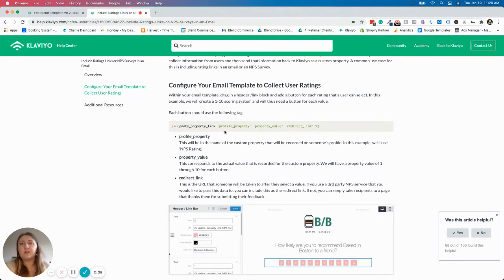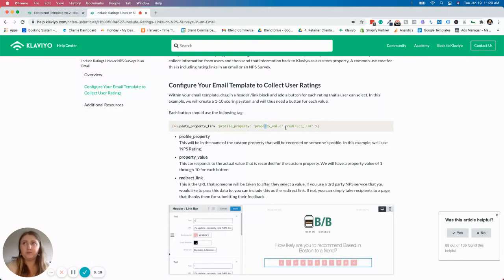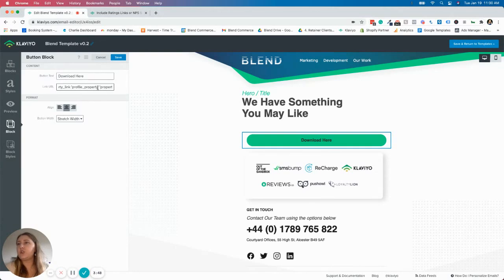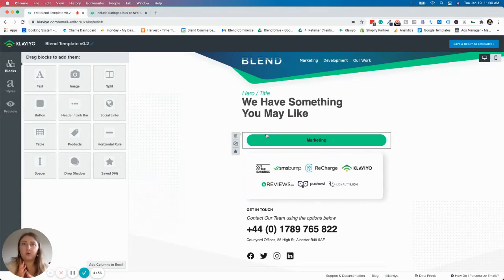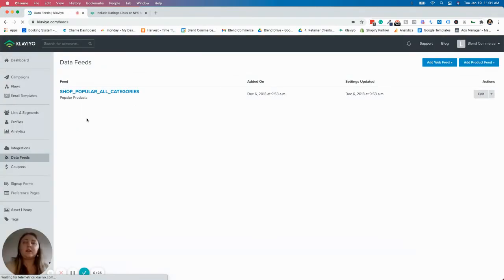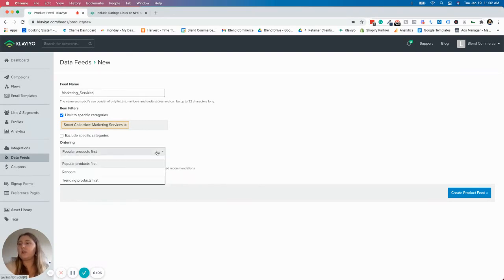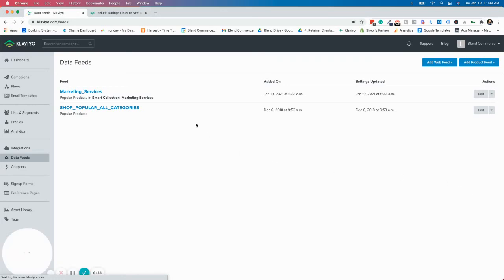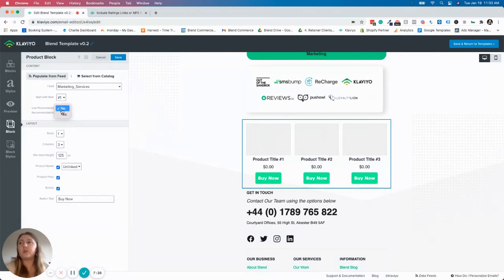Part 3: How to find out more from your subscribers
In this video, Blend's performance marketer Lauren shows you how you can use Klaviyo's link feature to find out more from your subscribers and send personalised messaging.